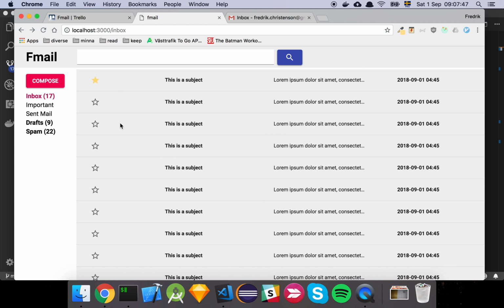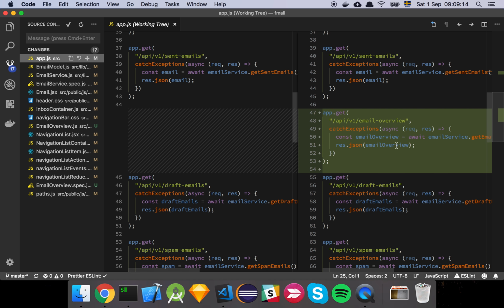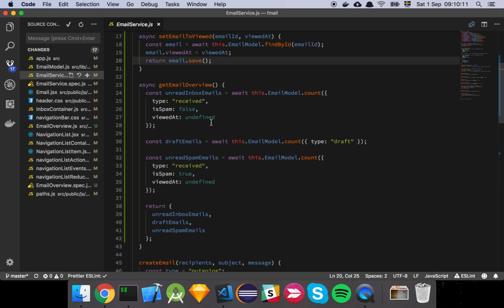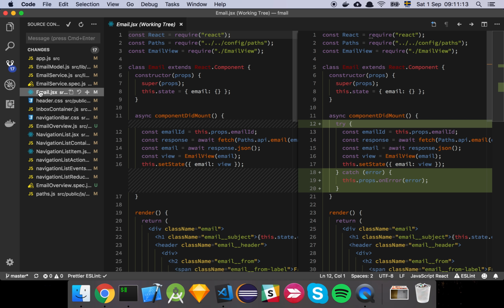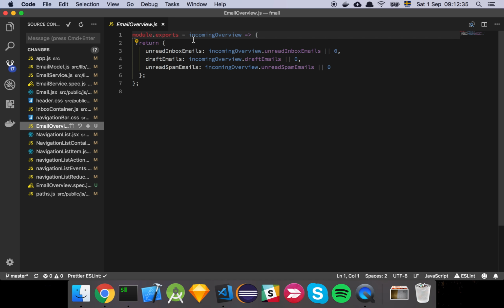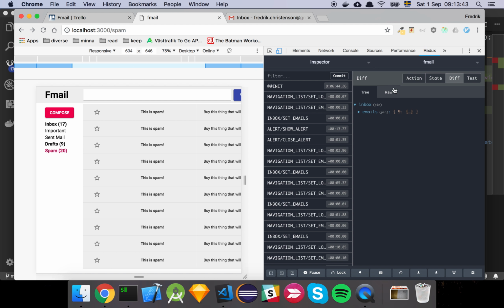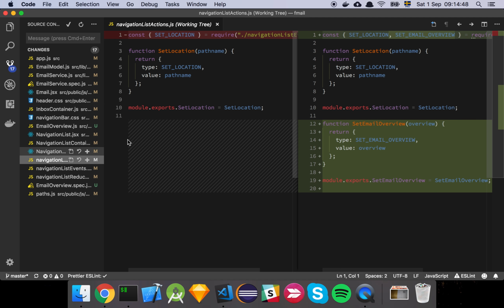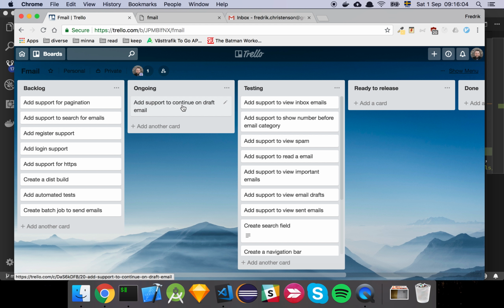Building a React application - Email overview pt 21